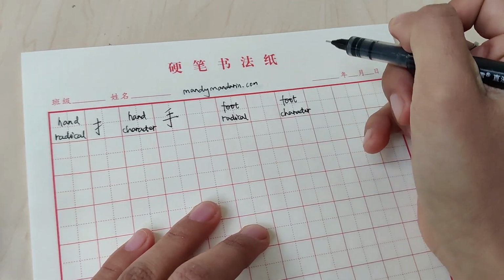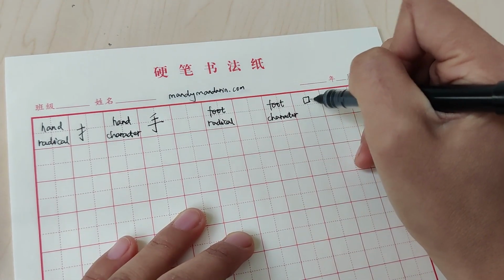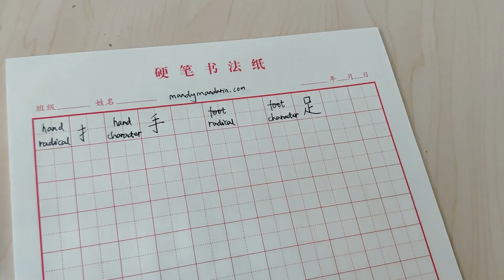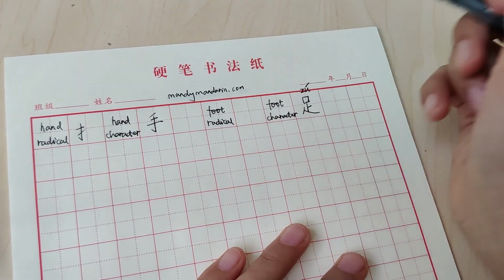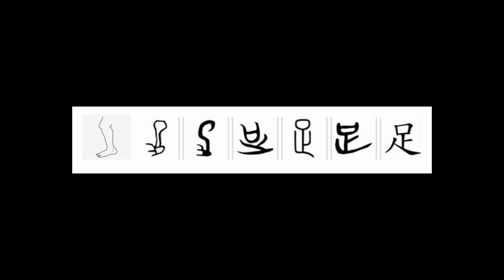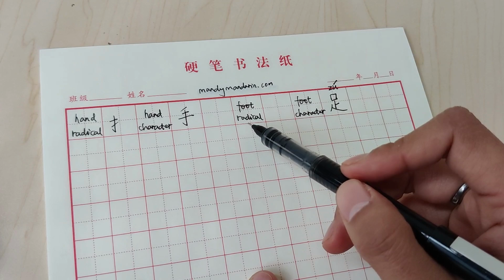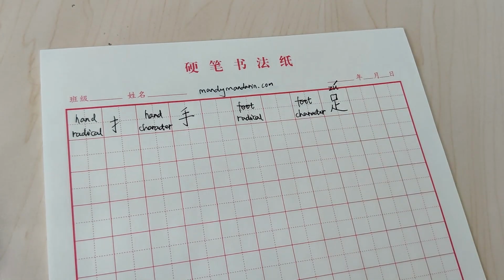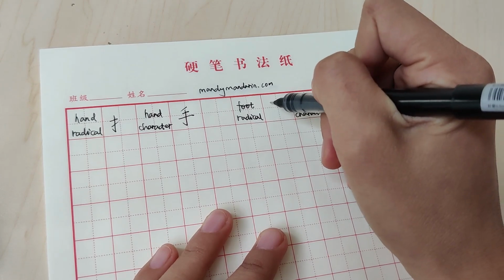foot radical 足 hanzi tutorial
0:00 intro
2:27 hanzi with foot radical
21:40 end